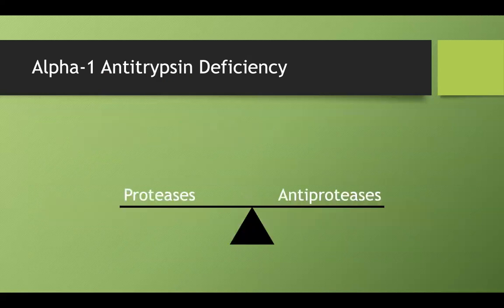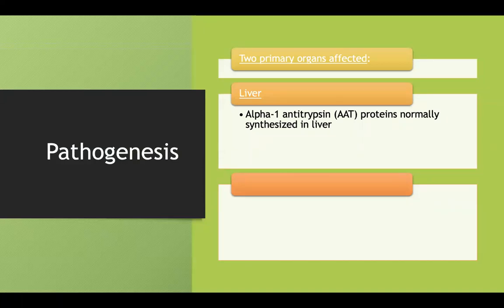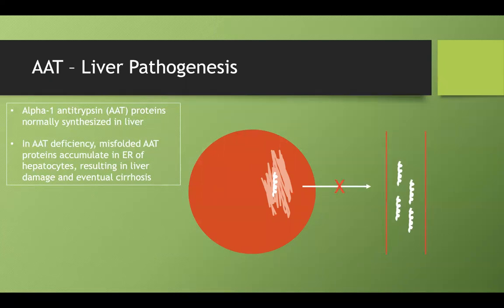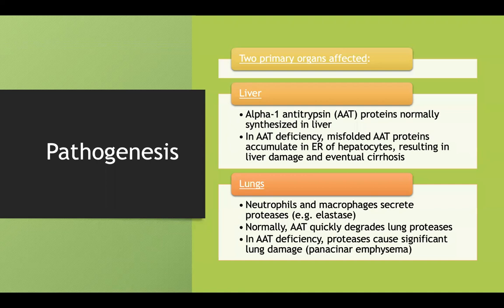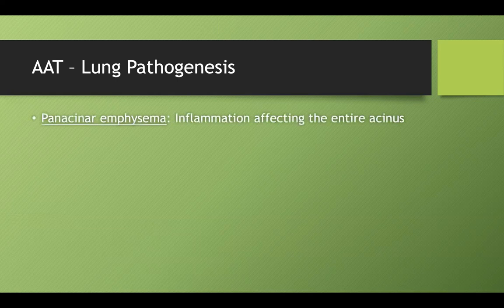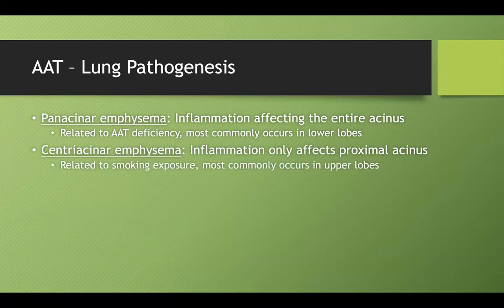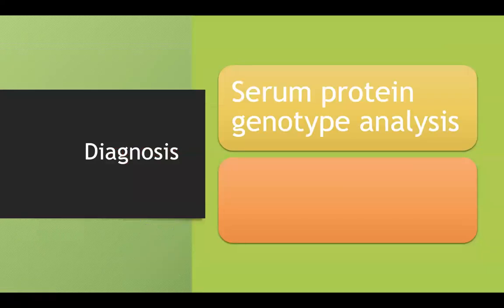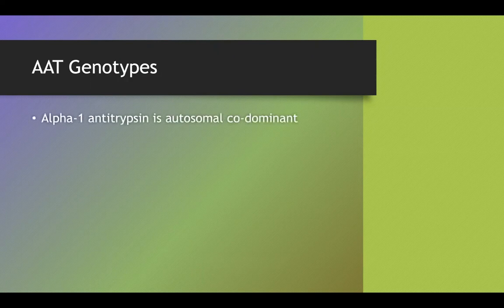Alpha-1 Antitrypsin Deficiency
This video discusses alpha-1 antitrypsin deficiency liver and lung pathogenesis, centriacinar vs. panacinar emphysema, AAT genotypes, and liver biopsy findings (PAS-diastase staining).

Errata:

Timestamps:
0:00 Definition/Intro
1:27 Liver Pathogenesis
3:01 Lungs Pathogenesis
3:52 Centriacinar vs. Panacinar Emphysema
7:32 AAT Deficiency Genotypes
12:55 Liver Biopsy Findings (PAS-Diastase Stain)